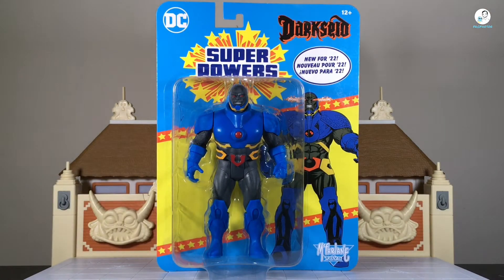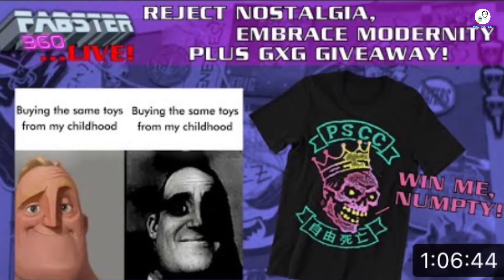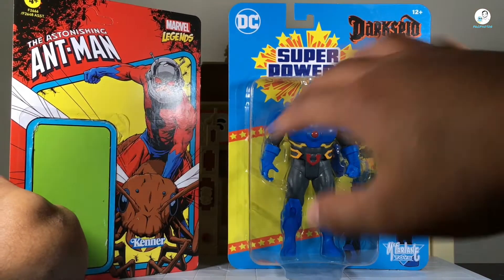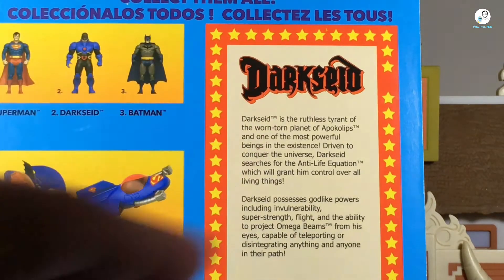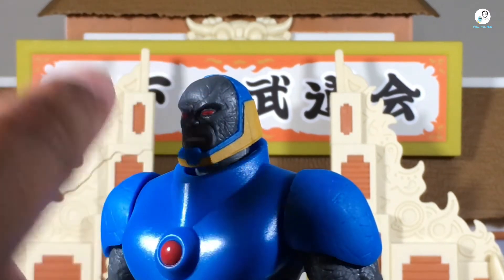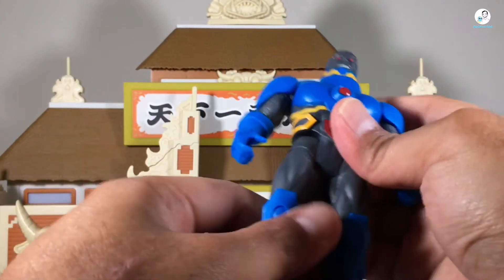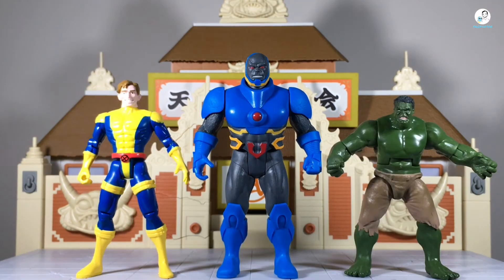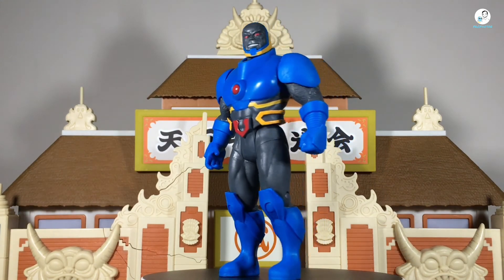McFarlane Toys DC Super Powers Darkseid Review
Hey what’s up YouTubers! We’re back another action figure review. Today we’re gonna take a look at the new McFarlane Toys DC Super Powers (Retro Card) Darkseid!